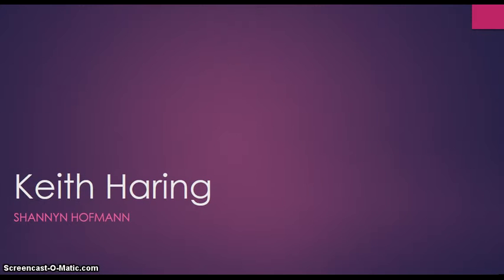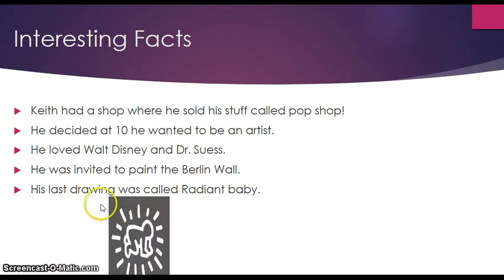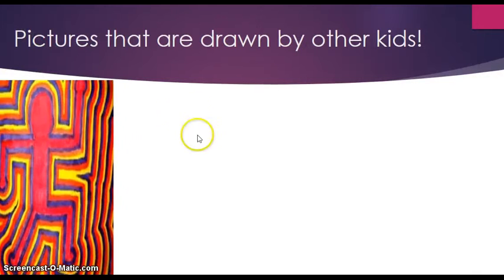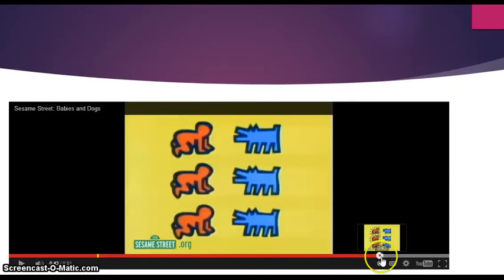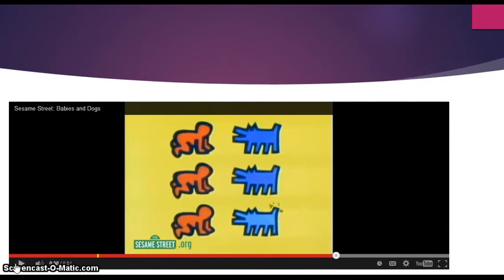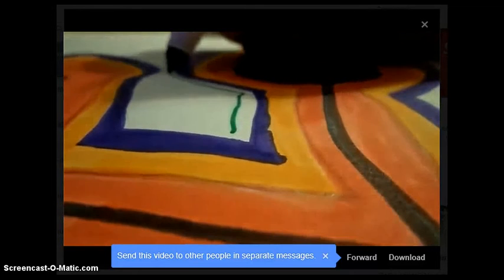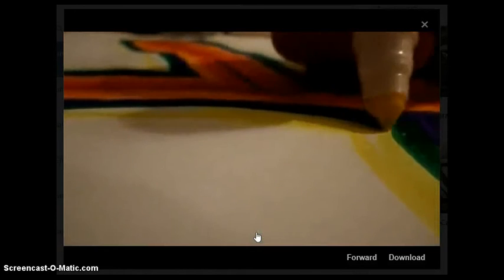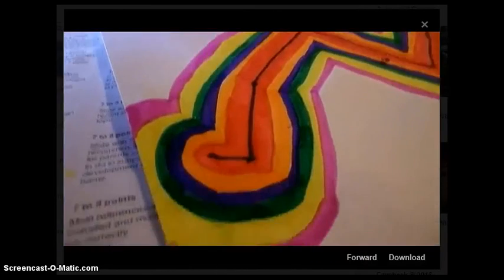Copy of FamousArtist video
For school ECE